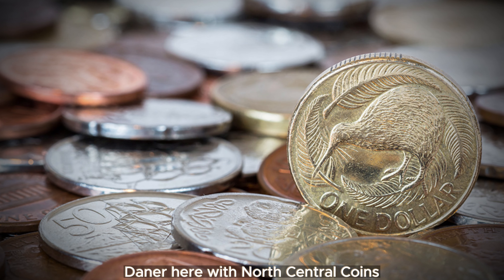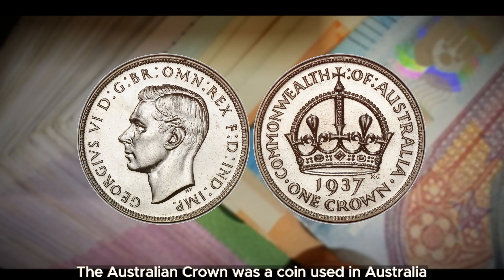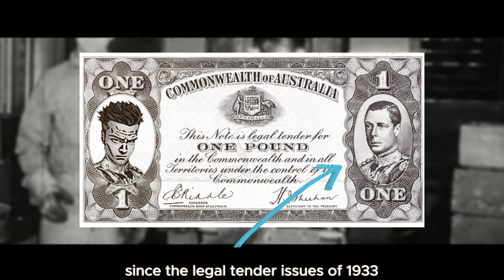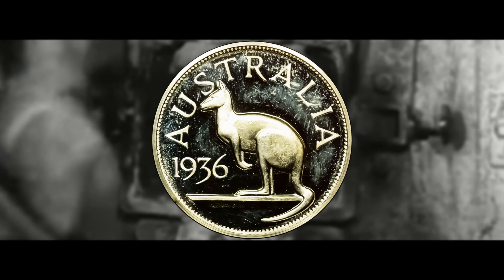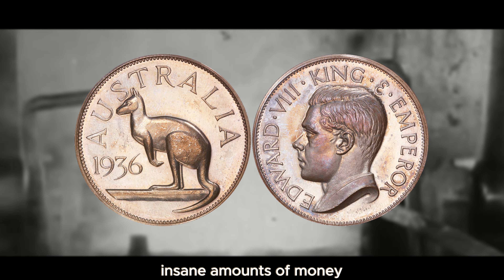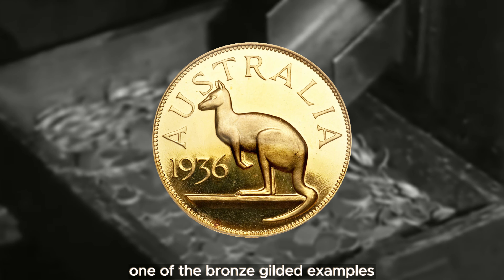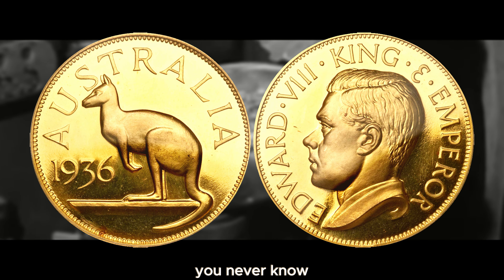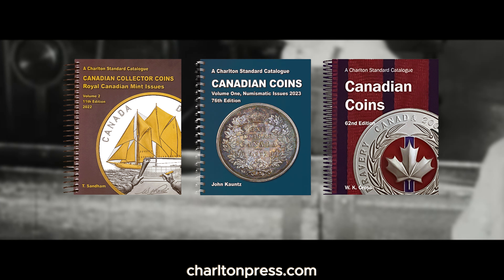"1936 Holy Grail Australian Coin" - Most Valuable Australian Coins to look for!!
In this video, we bring to you the most coveted treasures of all time from the land down under, a rare Australian Crown Coin dating back to the 19th century. This precious coin is a majestic beauty that's difficult to find, and we have all the details right here for you.